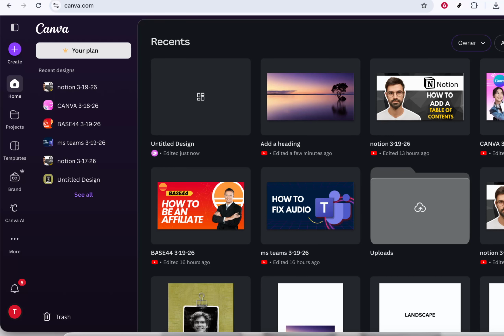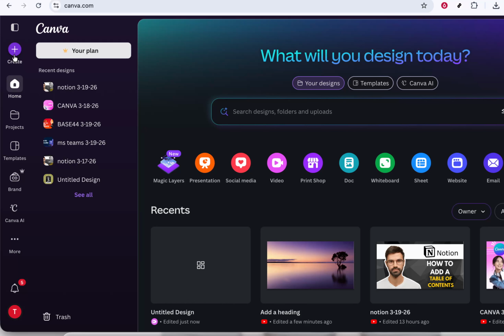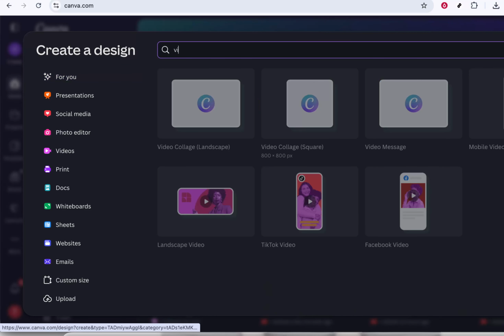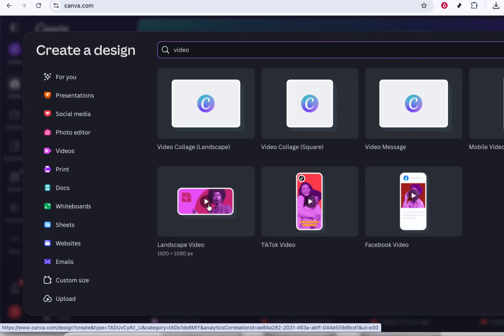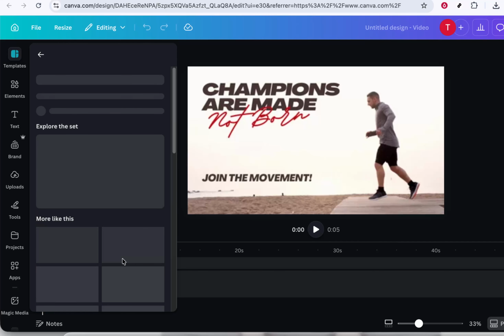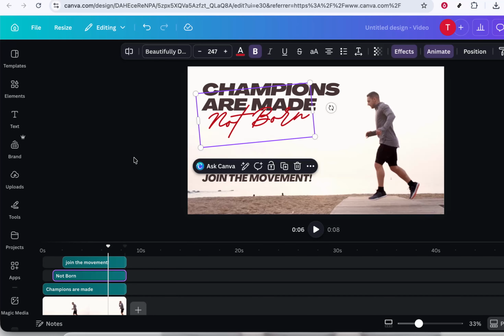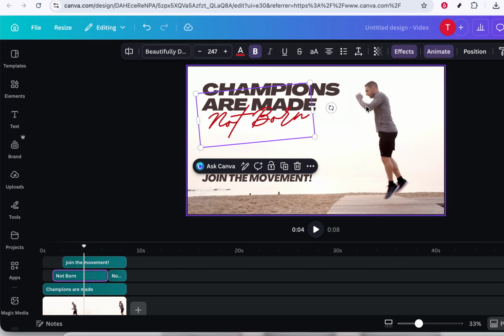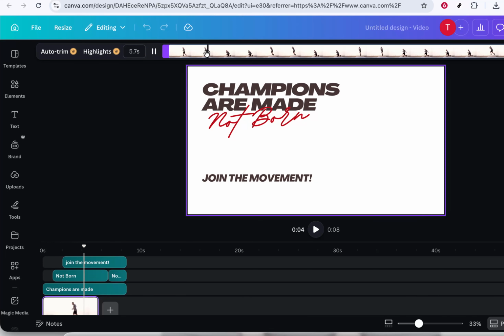How to Edit Videos in Canva | Step-by-Step Guide 2026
In this video, you’ll learn how to edit videos in Canva, from trimming clips to adding effects, transitions, and music for professional-looking results.